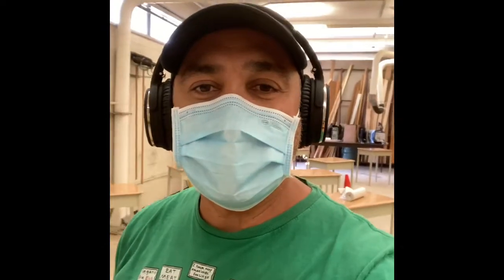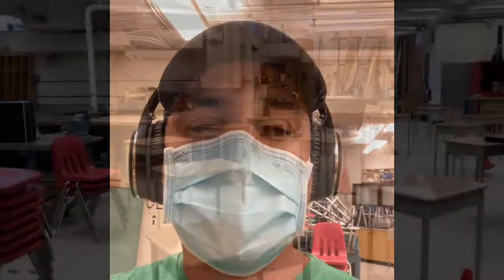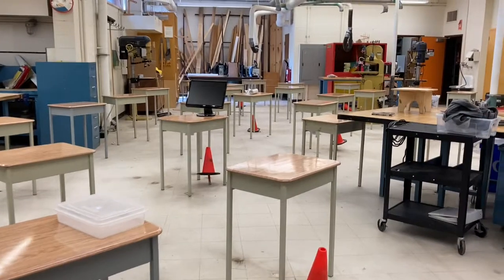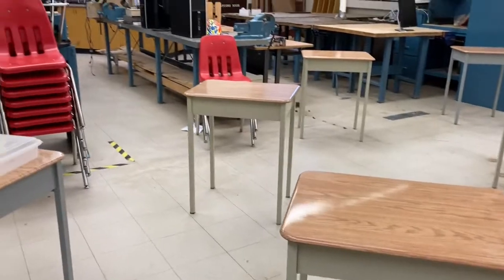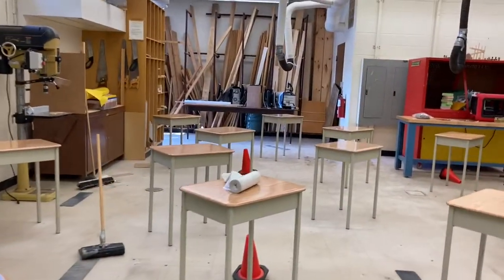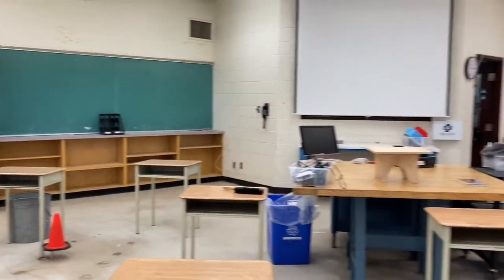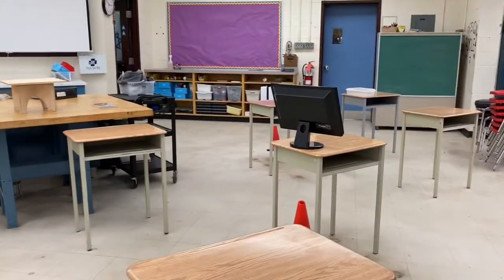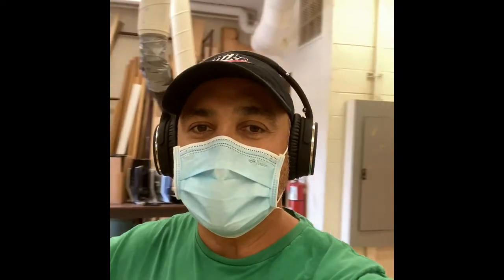Design & Tech is Over.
Hello everyone.  I will no longer be working out of my school shop. I have moved on to Online Learning (remote learning) for this year (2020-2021).  The makerspace have changed significantly and I have passed the torch on to the next person who will use it as a classroom during the Pandemic school year (can I actually call it that).

This was really challenging for me to do.  It took a number of friends to help in the cleaning and purging of things not necessary.  I have to thank everyone who helped out.